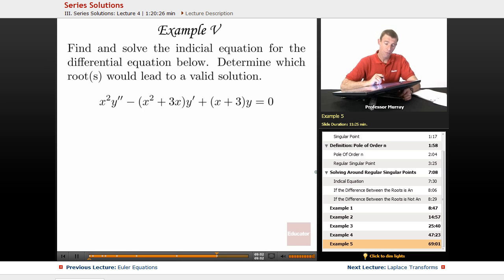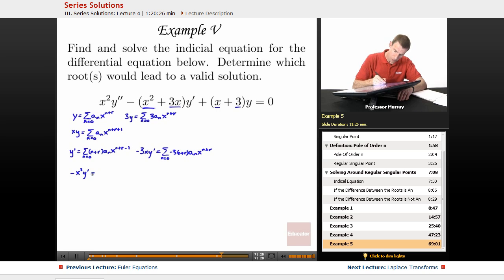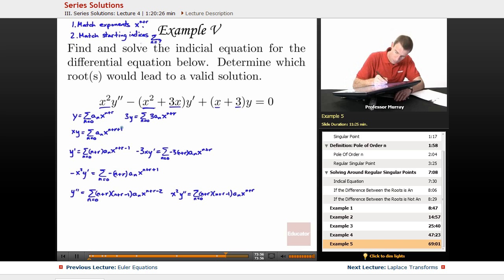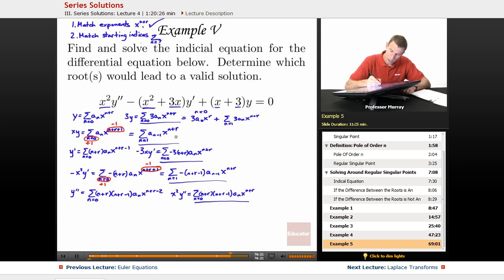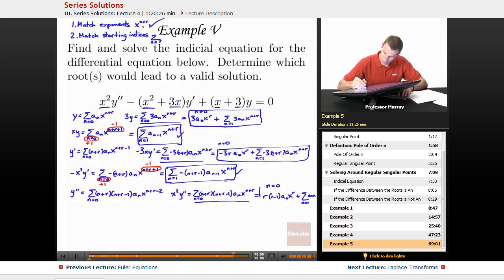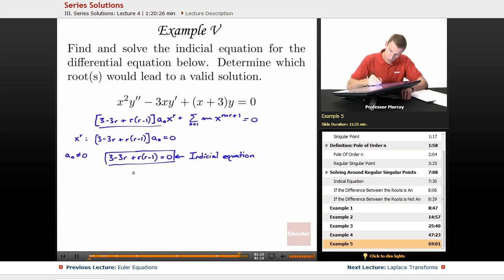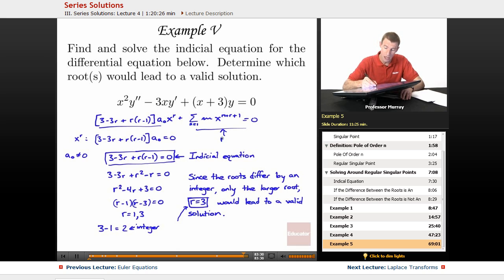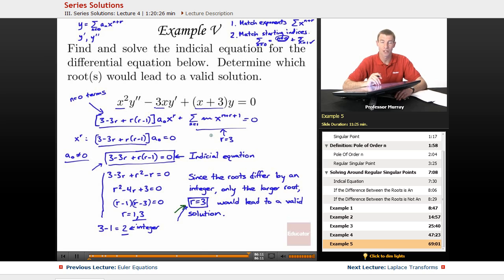Differential Equations: Series Solutions